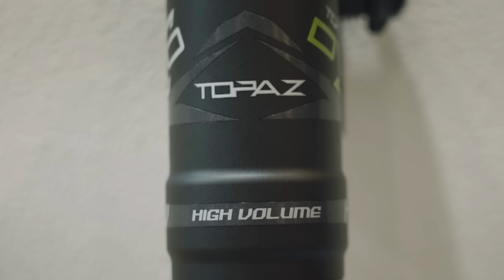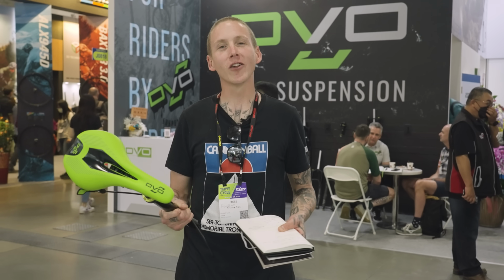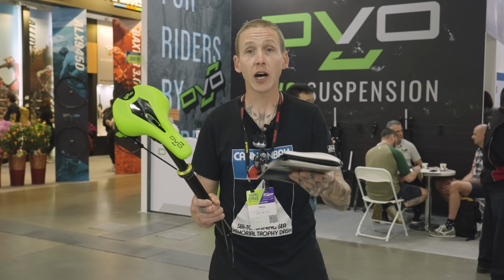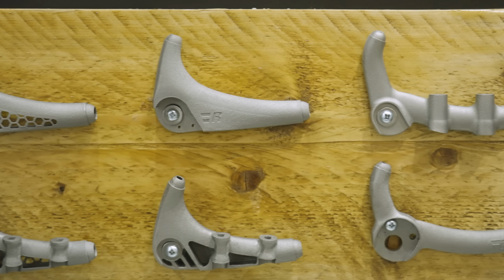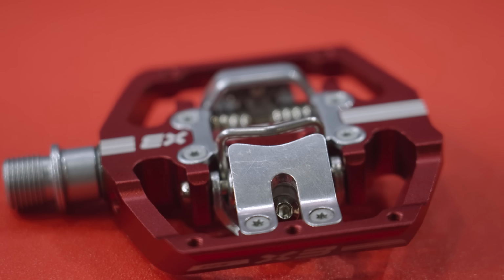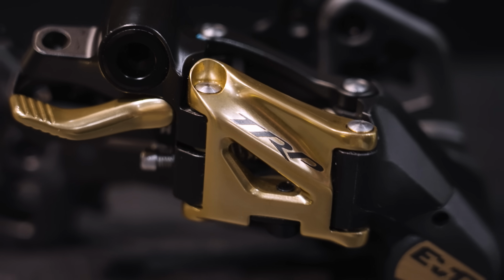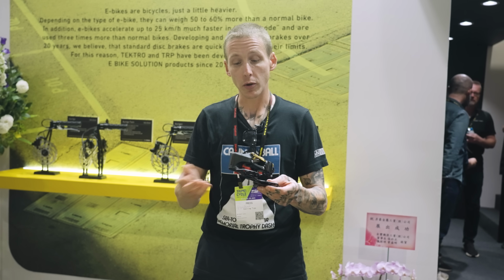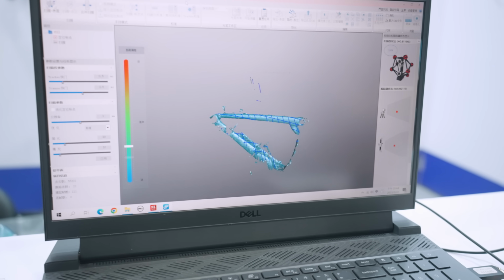6 NEW MTB Products | 2023 Taipei Cycle Show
Welcome back to the Taipei Cycle Show. In this video Mike Levy is on the hunt for new and exciting mountain bike products. He checks out the booths of DVO, Reynolds, HT, TRP, and My Scan.

Get unlimited access to all the best mountain biking trails by clicking the link above.

Drone Footage Supplied By: Hardiesse.tv

00:00 - Intro
00:56 - DVO Topaz D1 Shock
01:46 - DVO Garnet Dropper Post
02:48 - Reynolds 3D Printed Titanium Dropouts
03:46 - HT X3 Pedal
04:37 - TRP Evo Derailleur
06:00 - My Scan 3D Scanner